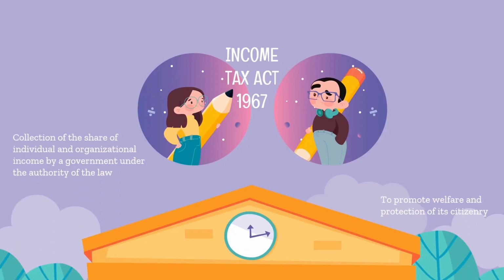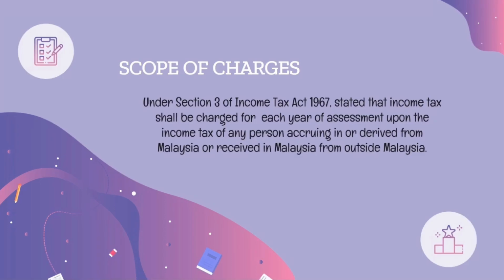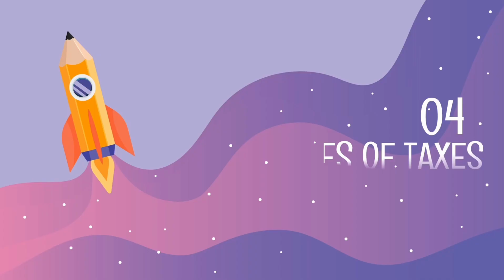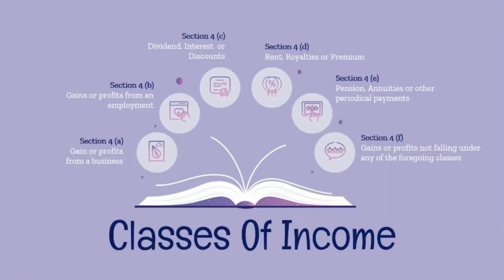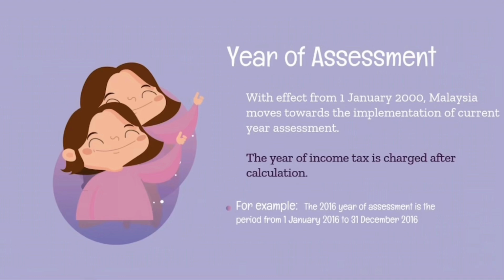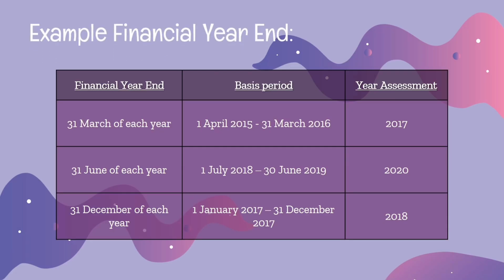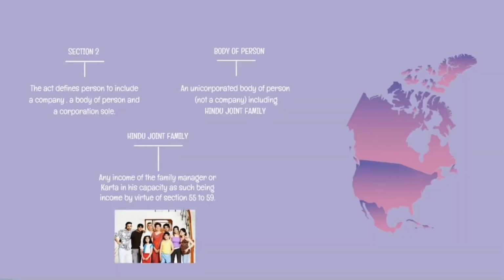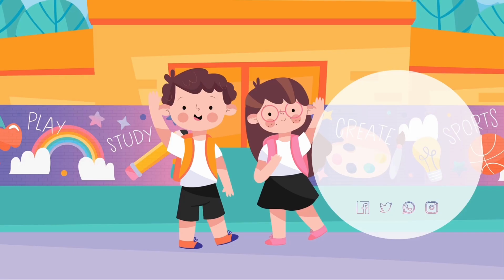ACC2613 | TAXATION 1 - Basis of Malaysia Income Tax System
This assignment is provided as one of the scoring requirements Taxation 1 (ACC2613) for our lecturer Mrs. Mariyam binti Abdul Aziz.

Group Member:

Siti Nuraliah binti Amran
(MDA1906005)
Nur Aliah Syafiqah bt Ahmad Tarmizi
(MDA1906031)
Nurul Ashikin binti Dzulkiffly
(MDA1906068)
Irdina Madihah Binti Zainorabidin
(MDA1906046)